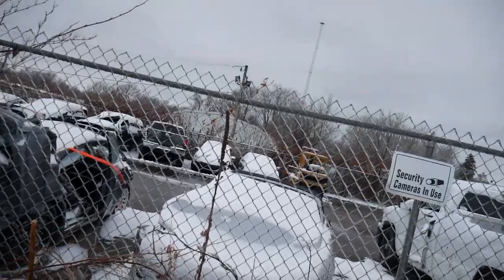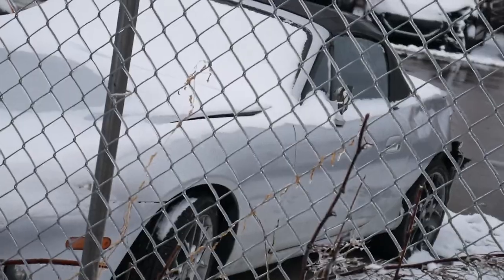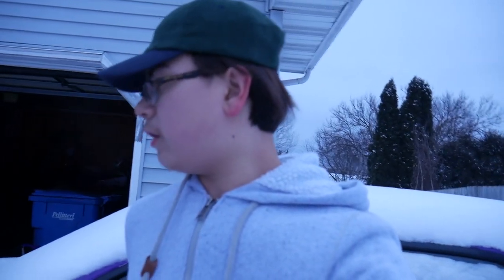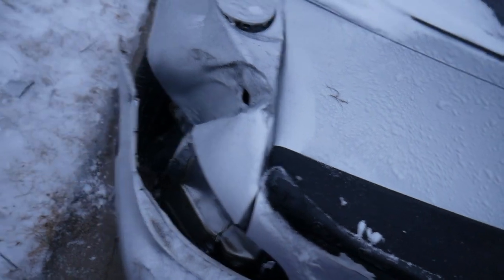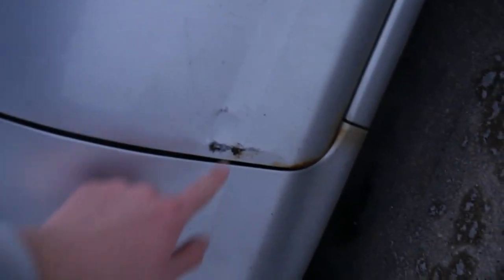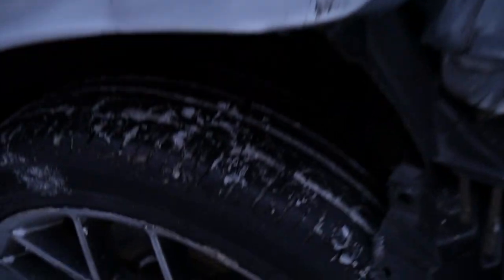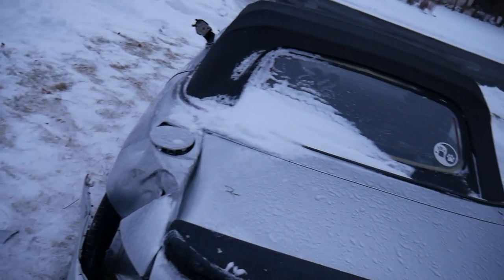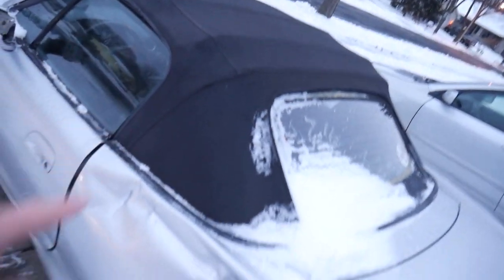The Miata Is Totalled...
In this video, we go pick up the Miata after it was wrecked a few days ago, and examine the damage. Maybe it's totalled, maybe it's not...